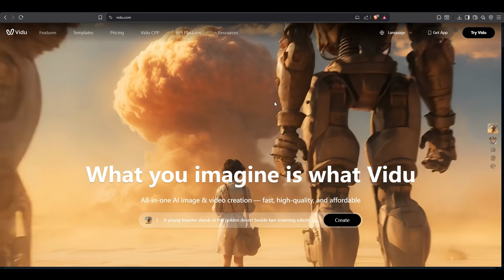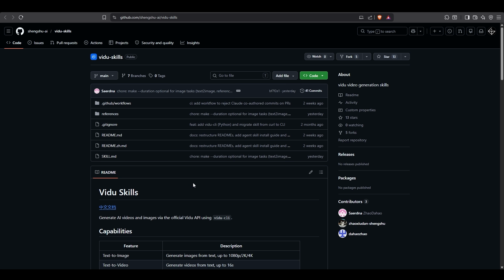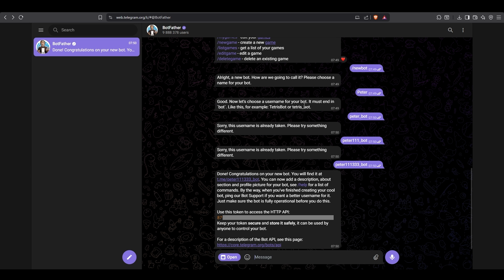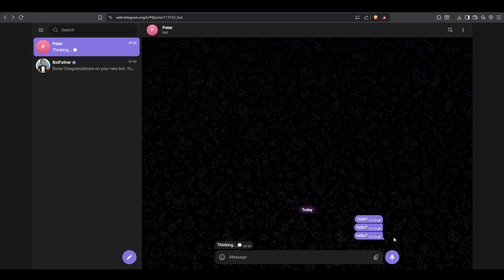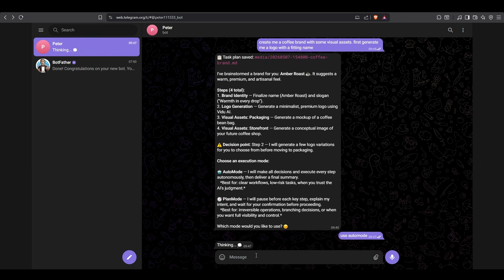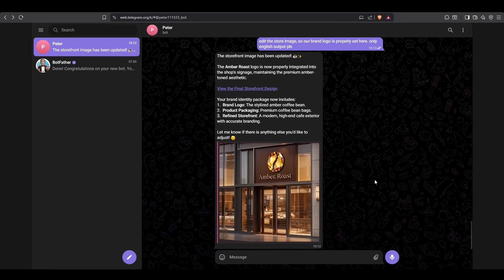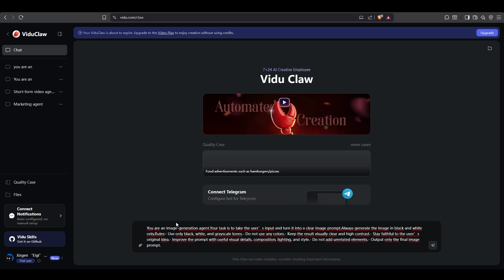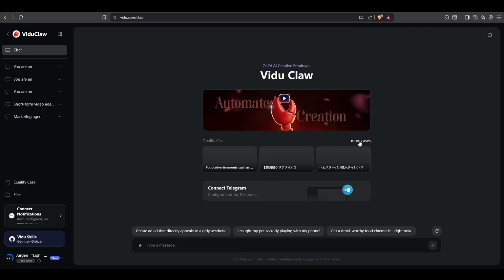Vidu Claw – AI Marketing Agent for Creating Our Coffee Shop Business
Code: EIGIVIDUCLAW (for 300 credits)

Vidu Claw is an AI marketing agent built on the OpenClaw framework, designed to help users create complete marketing content through an automated workflow. It can generate marketing videos, social media content, product visuals, tutorials, training videos, and creative campaign assets for brands, creators, and marketing teams.

How to use Vidu Claw is simple: users start by entering an idea, campaign goal, product description, or content brief. Vidu Claw then helps plan the content, generate scripts, structure scenes, and create visual assets or videos based on the selected workflow. This makes it useful for turning a basic concept into ready-to-use promotional content without building the full pipeline manually.
Vidu Claw can also connect with Telegram, allowing users to interact with the agent directly through Telegram-based workflows. After connecting Telegram, users can send prompts, campaign ideas, or content requests from the chat interface and let Vidu Claw generate or manage marketing assets more conveniently.

The platform supports use cases such as text-to-video, image-to-video, product promotion videos, AI avatar content, social media posts, brand campaign materials, tutorials, and training videos. With customizable Vidu Skills, workflow automation, and API integration support, Vidu Claw aims to function like an AI-powered marketing team that helps automate content planning, creation, and distribution workflows.

Intro 00:00
Overview 00:12
OpenClaw Interface 01:00
Telegram Setup 01:23
Coffee Shop Business Plan 02:45
Visuals 04:18
Custom Agent 05:48
Outro 07:05